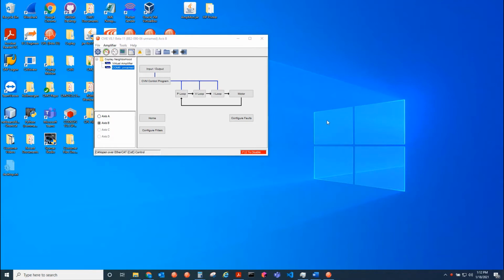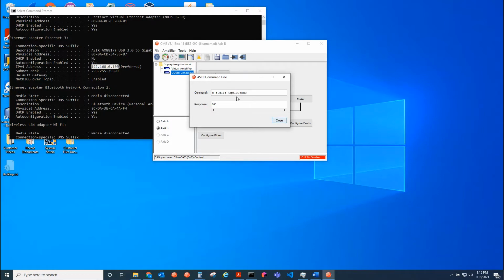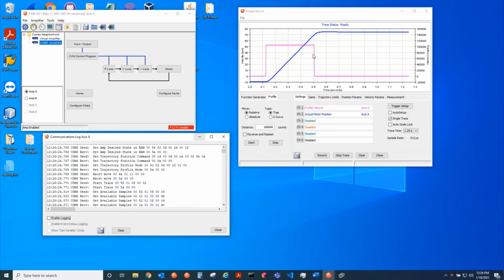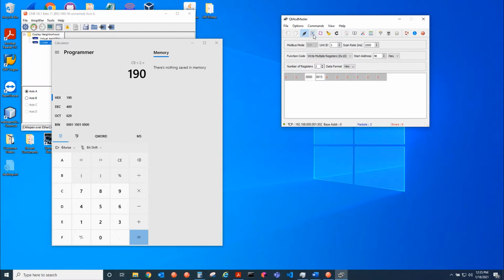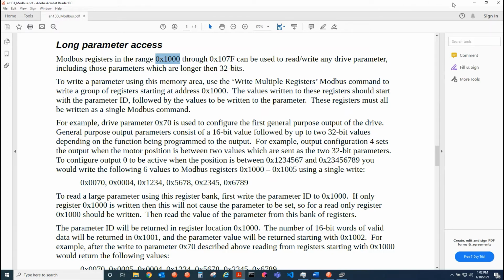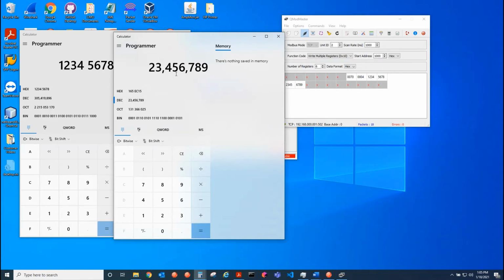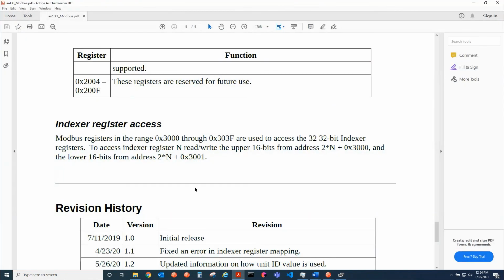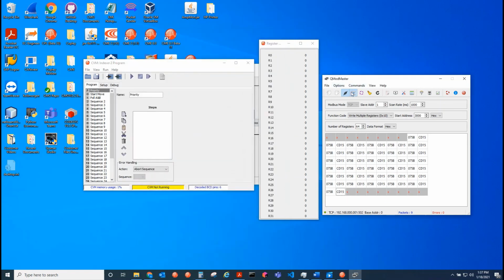QModMaster: Modbus/TCP Master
The following video details how to use QModMaster (free Modbus/TCP master software) with a Copley BE2 servo drive. Topics include BE2 configuration to establish a connection with the master, how to make a move using QModMaster, and how to set CVM registers (one at a time or all at once) using QModMaster.